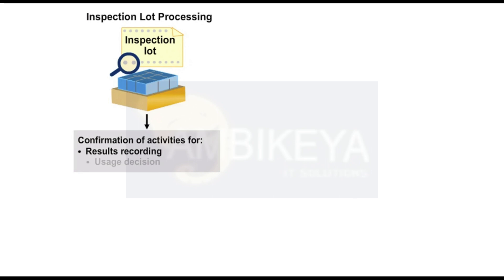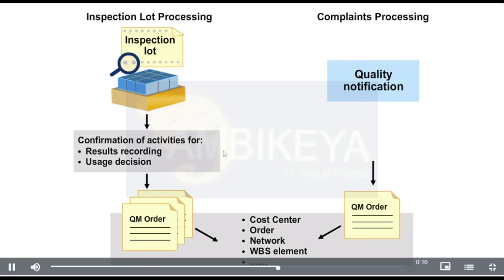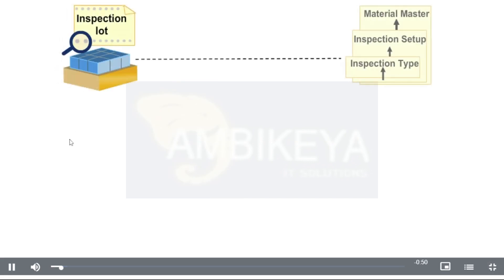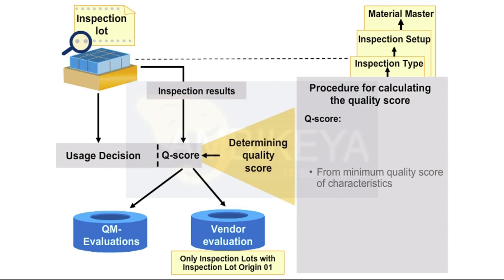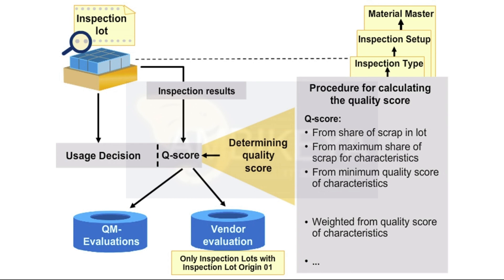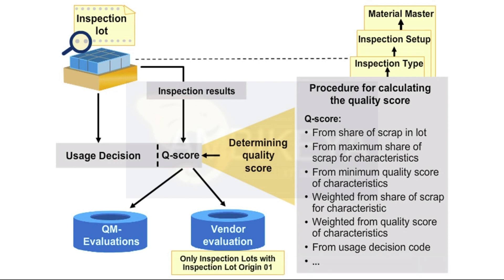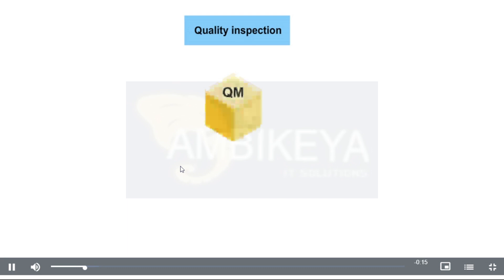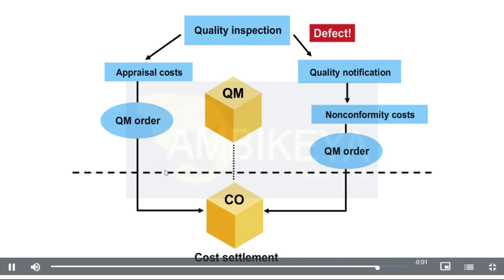How to Analyzing Quality Scores and Quality Costs || SAP QM S4140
* Cost Processing with QM Orders
* Quality Score for Inspection Lots
* Quality-Related Costs
* Subcriteria of the Main Criteria Quality
* Vendor Evaluation